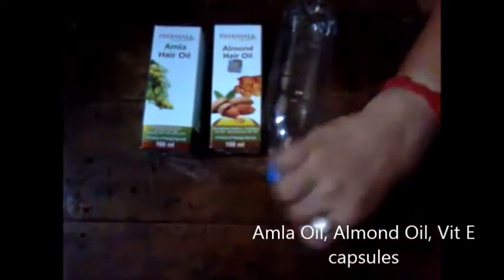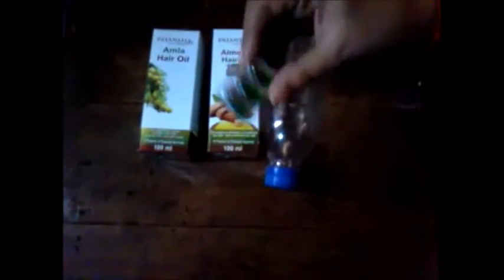Hot Oil Treatment for hair || Soft & smooth hair || No hairfall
Hello! today I am sharing hot oil treatment for hair. Give it a try and let me know.